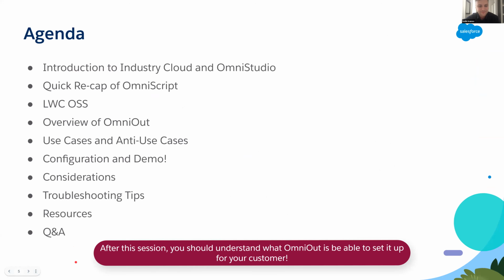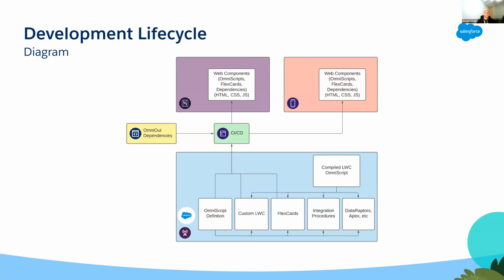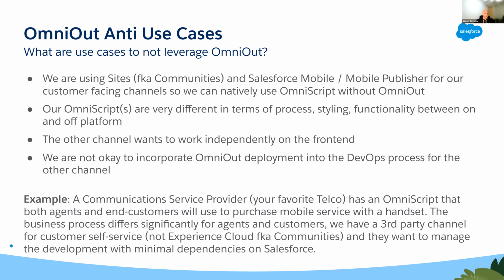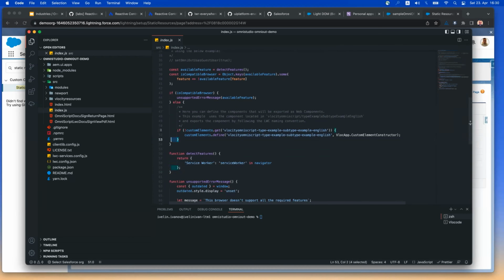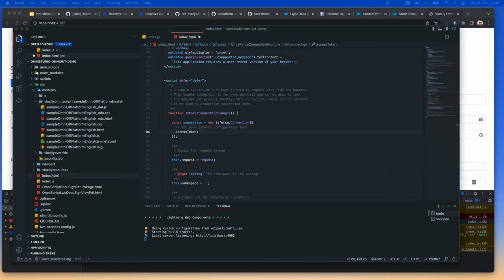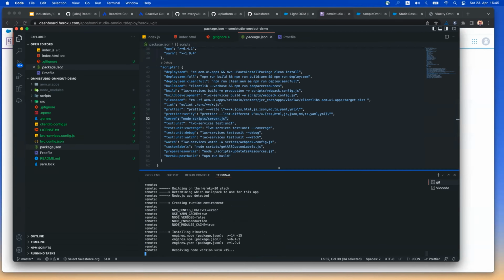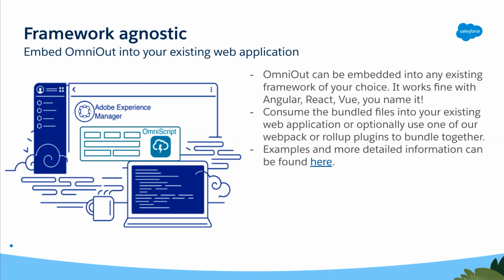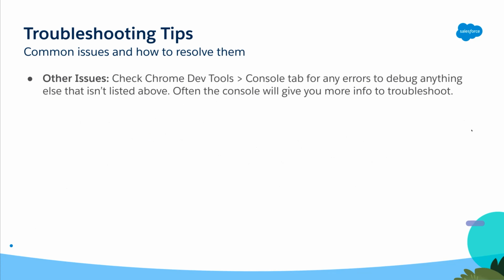Demystifying OmniOut [EP-10]